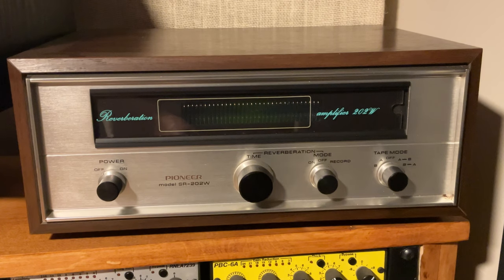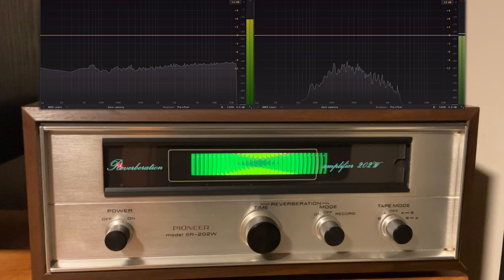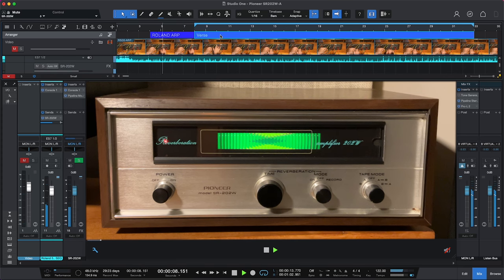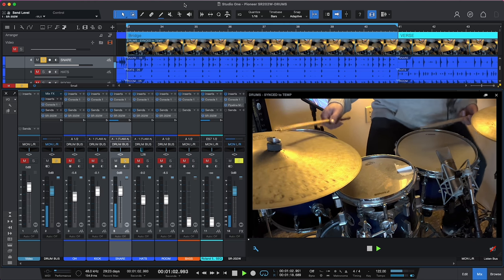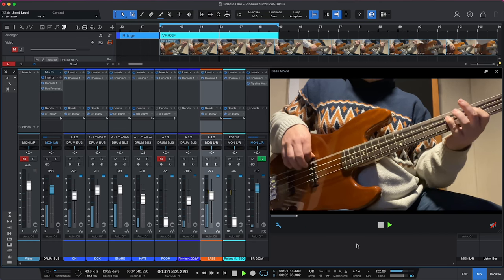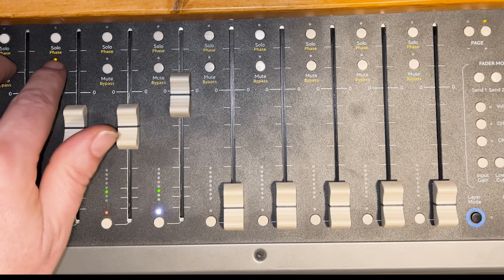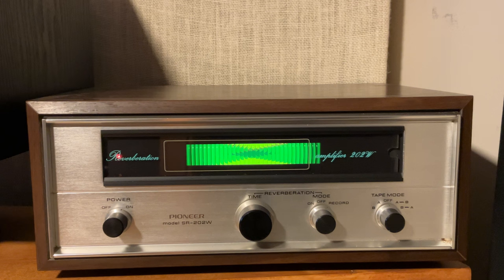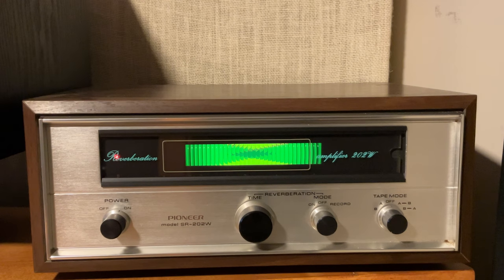Pioneer SR-202W Spring Reverb Deep Dive and Demos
We can't all own (or even try) some of the coveted classic vintage audio gear. as a result, some studio equipment develop a legendary magical reputation...that simply using it will make your mix 10 times better. My studio partner calls it "Unicorn Dust".

Even more common, perhaps driven by nostalgia. we search for cheap hidden gems, usually in the form of vintage consumer grade audio components (tape cassettes, consumer grade mixers, old spring reverb units, even Radio Shack brand Synthesizers)...hoping that they will sound better than the tools we have available to us today.

Good news is, there's lots of room in modern music production for all types of sounds...good or bad. But...it's easy to go broke quick spending money on things you'll only use once in a while or even worse...repair costs for analog gear!

In this video I hope to make it easier for you to chose whether or not to track down and spend money on a Pioneer SR-202W Spring Reverb unit.

Does the Pioneer SR-202W Spring Reverb live up to the internet hype?
I'm not sure...but I like it. Demo with a bunch of different instruments.

Index:

00:02 - Introduction
01:06 - About the Pioneer SR-202W
02:00 - Patching Wet/Dry or Full Wet
02:30 - Look at Frequency Response
06:02 - DAW setup
06:20 - Demo - Roland System 500 Modular Synth
08:44 - Demo - Snare Drum
10:10 - Gated Reverb with Pioneer SR-202W
10:55 - Demo - Drum Kit
12:15 - Drum Room Reverb Trick
15:26 - Demo - Bass
17:49 - Demo - Poly-Synth Pad
19:28 - Using an Imager on Mono FX
20:48 - Demo - Guitar
23:25 - Demo - Fender Rhodes
25:36 - Demo - Saxophone section
27:15 - Demo - Tenor Saxophone
27:51 - Outro

Gear:
Pioneer SR-202W Spring Reverb